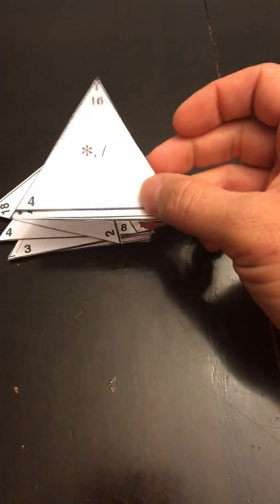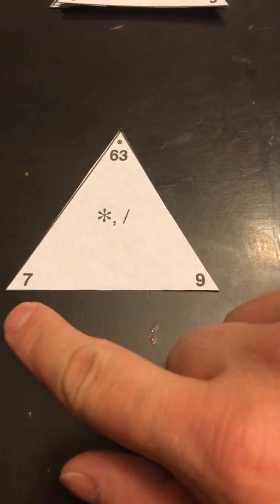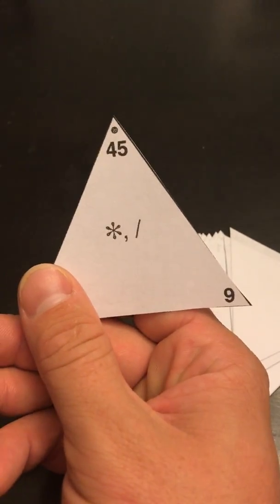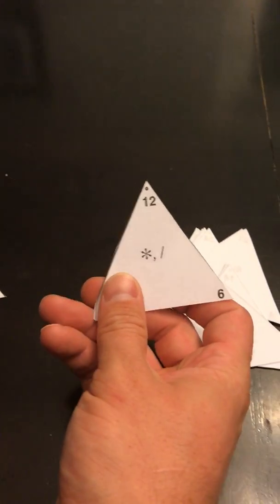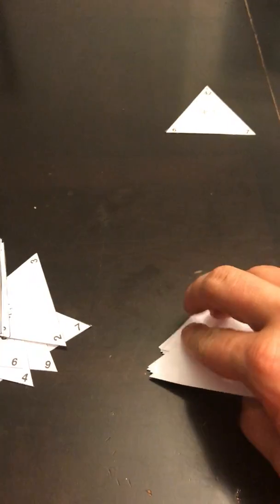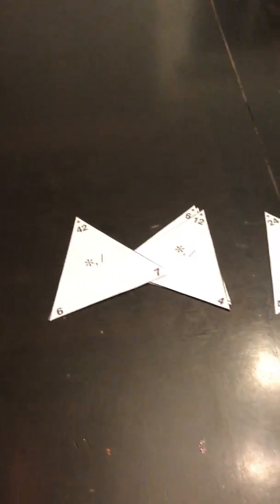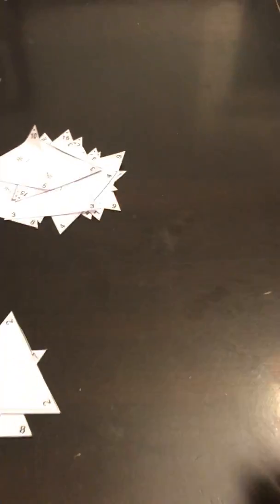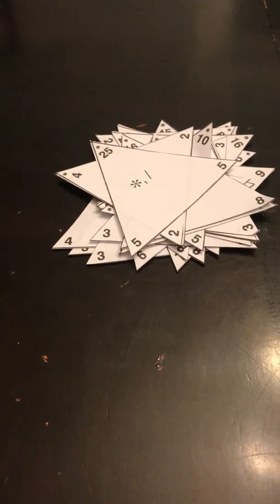How to Use Multiplication/Division Fact Triangles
A quick tutorial on how to use fact triangles, including some information on the relationship between multiplication and division as well as a practice technique to get you to mastery!